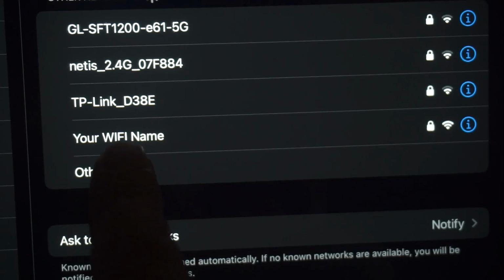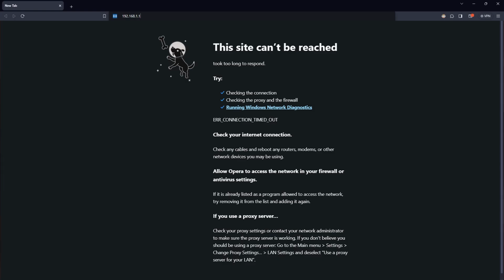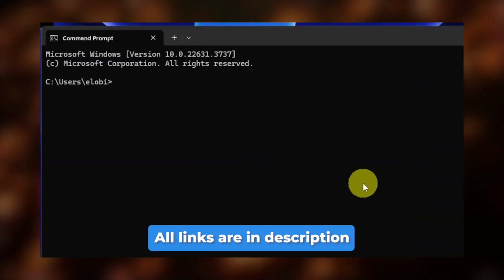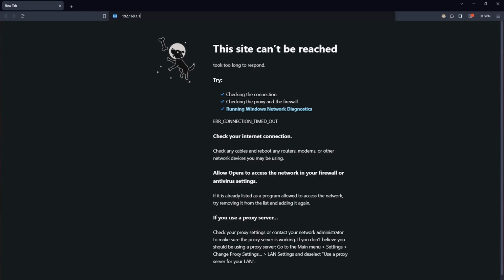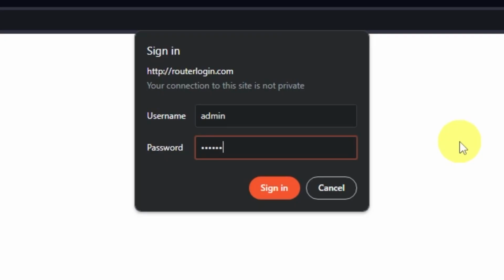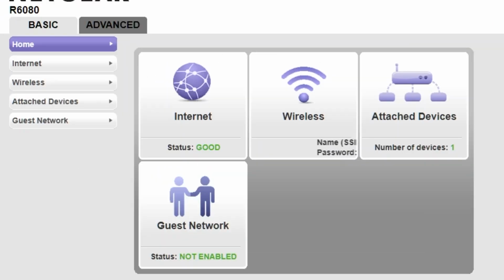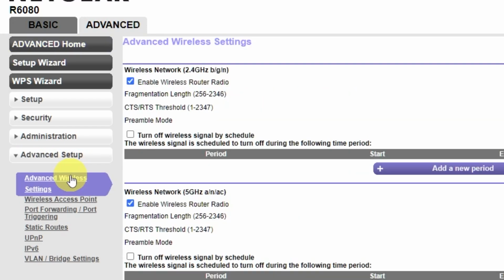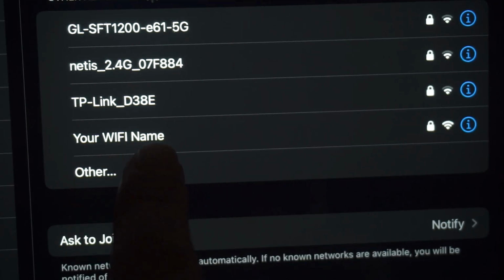✅ How to disable 5GHz WiFi on NETGEAR router | Turn off 5GHz network v1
Learn how to turn off the 5GHz network on your NETGEAR router via the PC web interface. This step-by-step tutorial for NETGEAR v1 software explains why and how to deactivate the 5GHz wireless signal. We will sign in to the administrative dashboard and locate the advanced wireless configuration tab. This guide is perfect for users who prefer using only the 2.4GHz band for better range or to prevent interference in crowded areas. We show you the exact location of the 5GHz toggle switch in the NETGEAR settings and how to confirm the changes. Master your NETGEAR router's radio management and simplify your wireless environment today using this clear desktop guide.